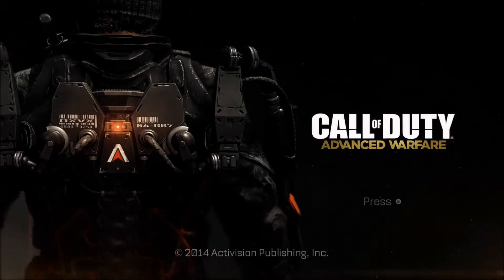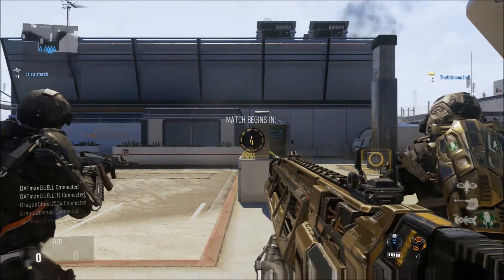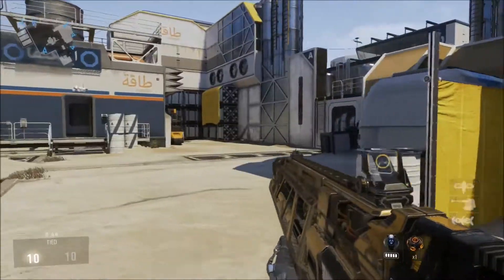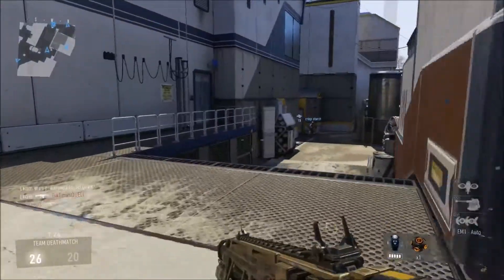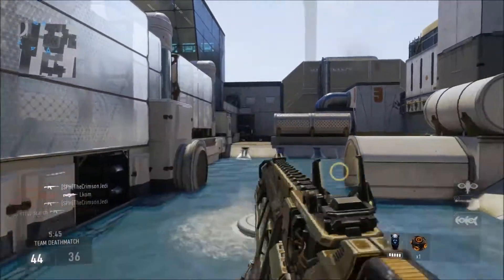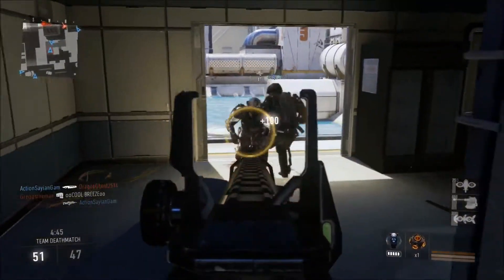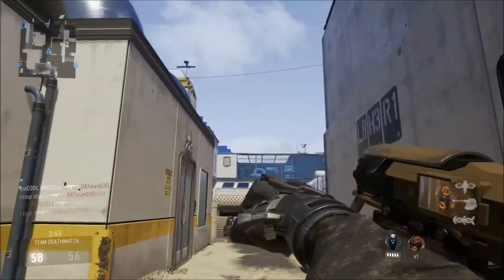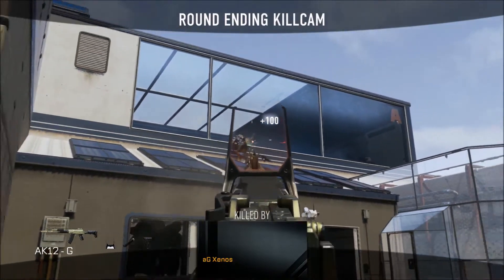Call Of Duty: Advance Warfare Multiplayer Let The Battle Begin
Call Of Duty: Advance Warfare Is Here!!!
I hope you enjoy watching as I do my first gameplay for it and also its my first time playing this game lol lets see how things go.